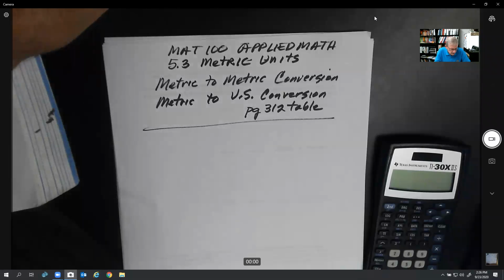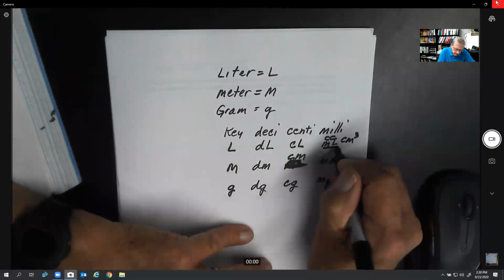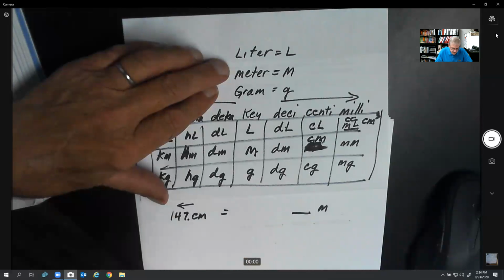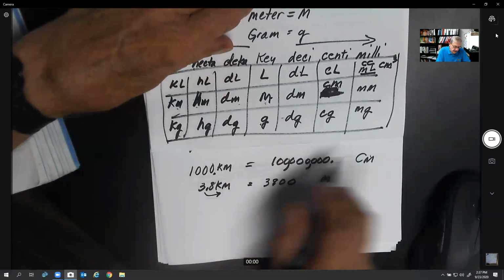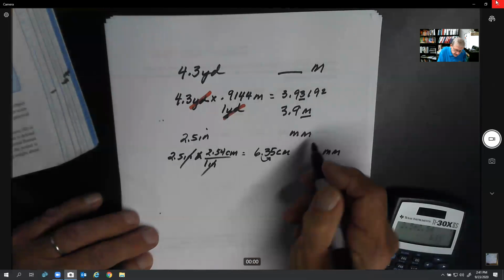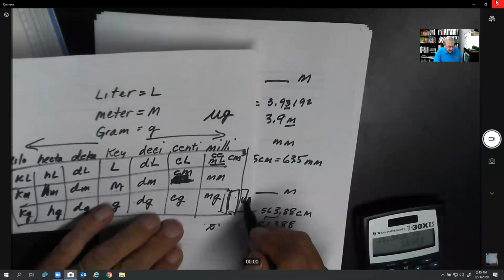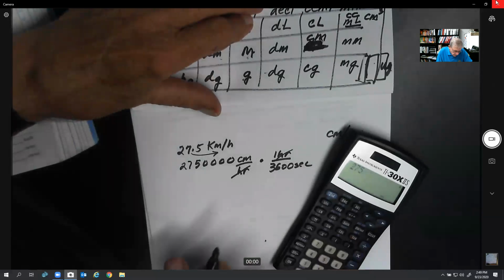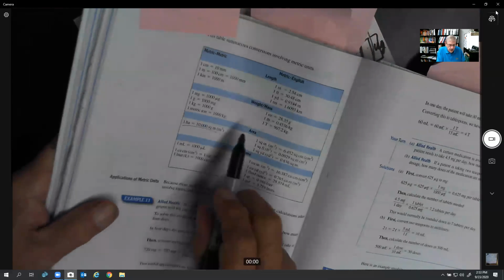MAT100 ZOOM 5 3